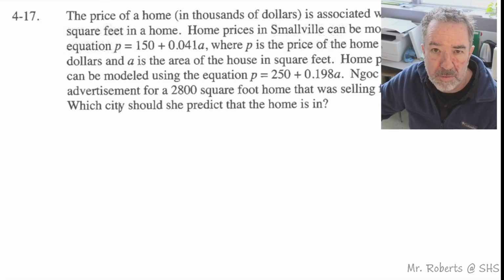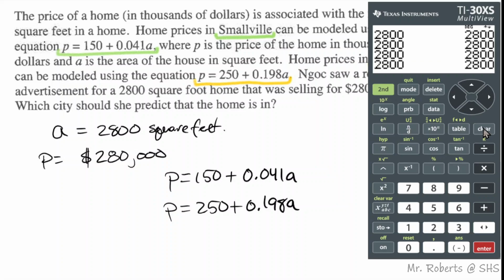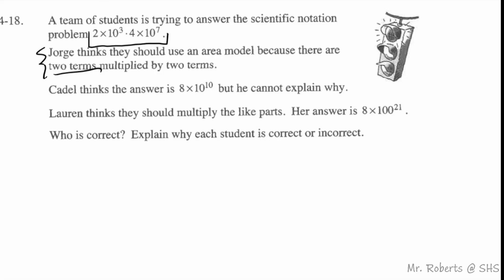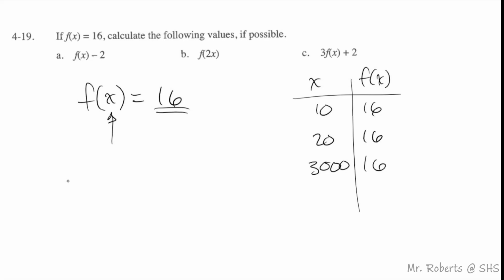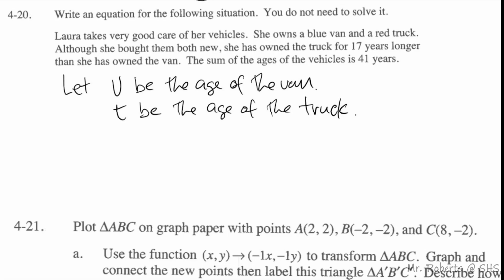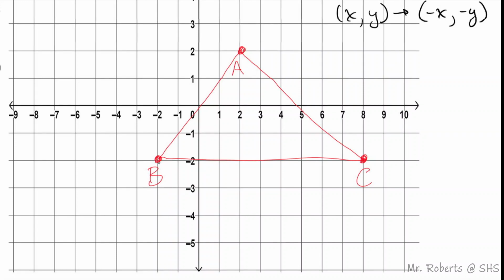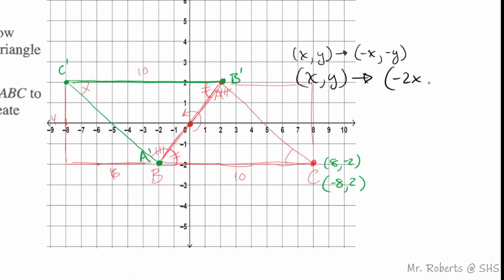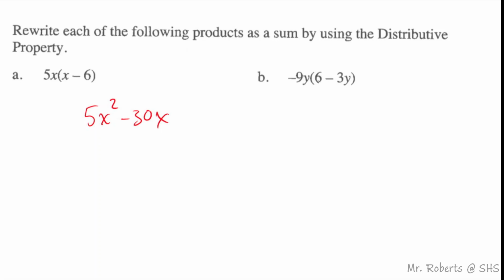CPM Int1 4 17 22